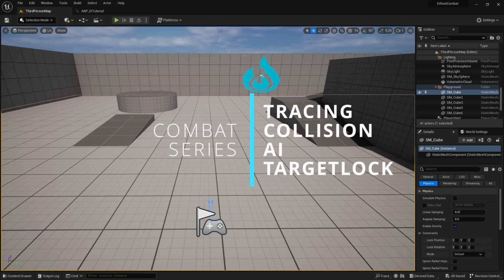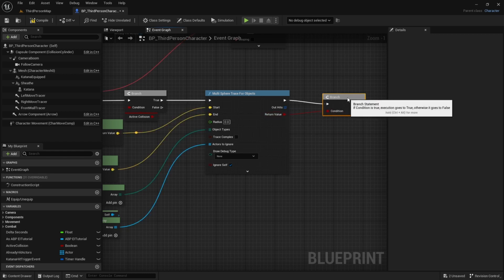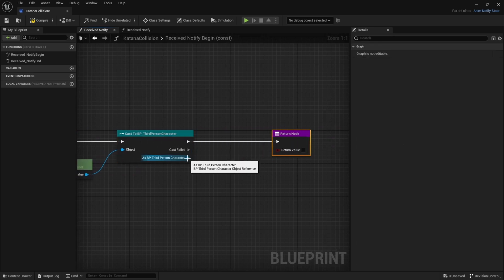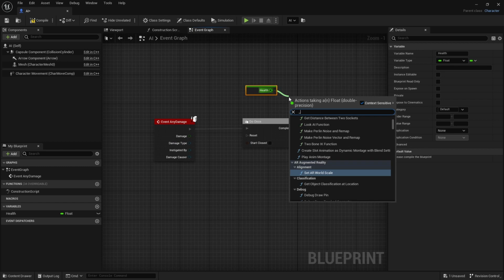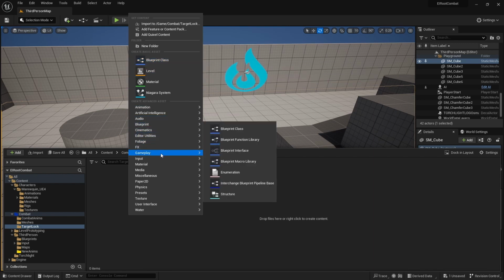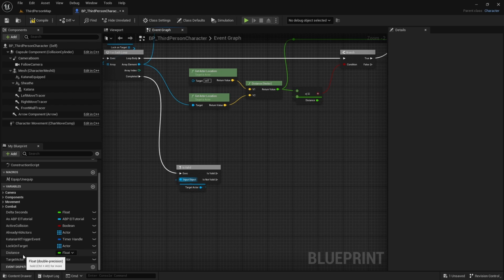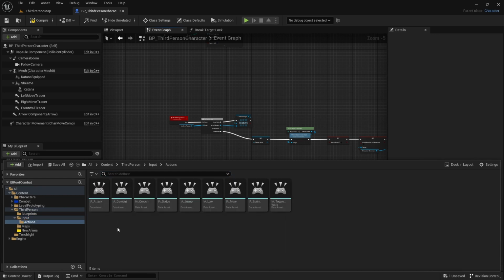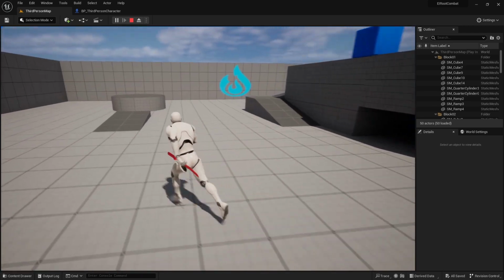UE5.2 Combat Tutorial Part.2 - Finishing Base System (RootMotion Series)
In today's video we get the full base combat system completed, adding in the final features to have a complete base combat system.

What you will learn:
- Weapon Hit Tracing
- Creating Enemy AI
- Damaging Enemies
- Adding Enemy Hit and Death Animations
- Target Lock System

If you have any questions you can ask them on the community discord.